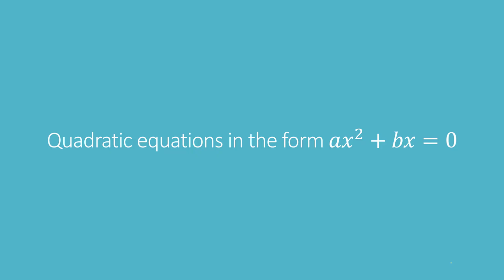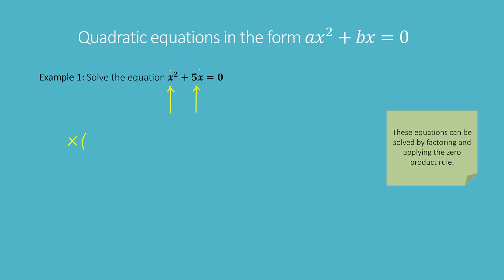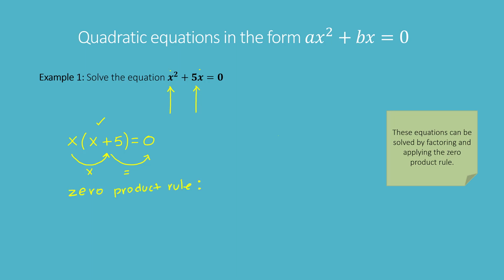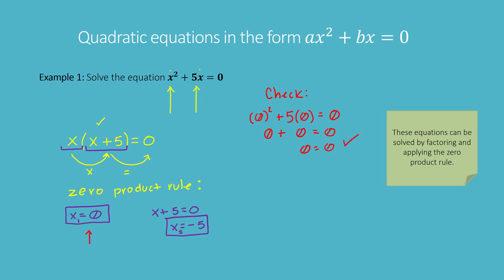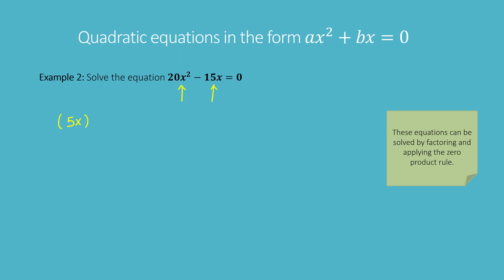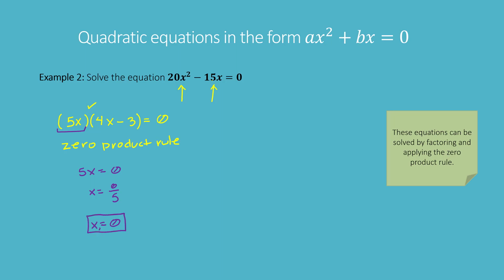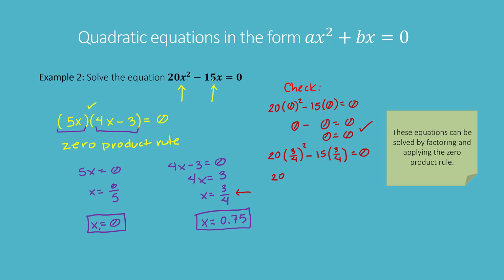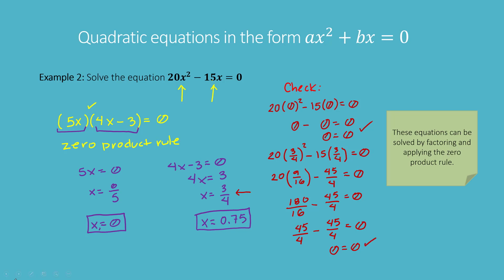Quadratic equations in the form ax^2 + bx = 0 | Learn Math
A tutorial video explaining how to solve quadratic equations in the form ax^2 + bx = 0 and the zero product rule.